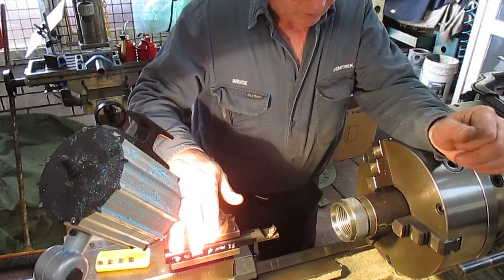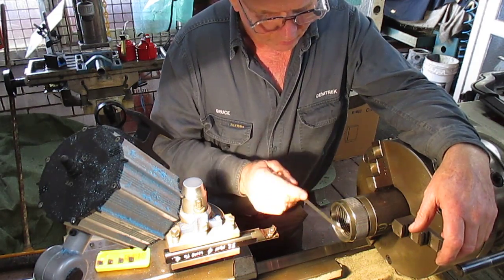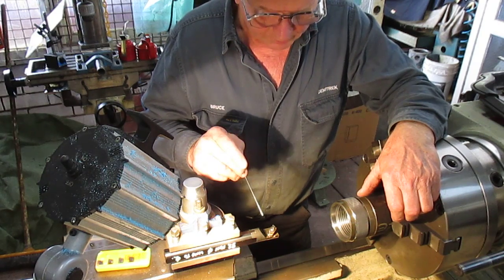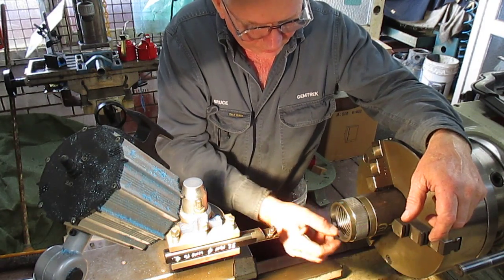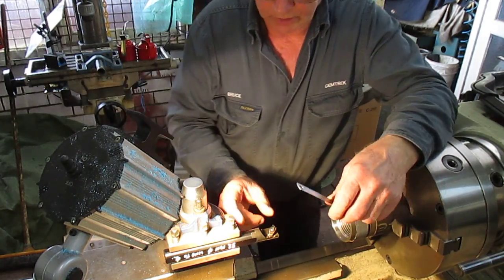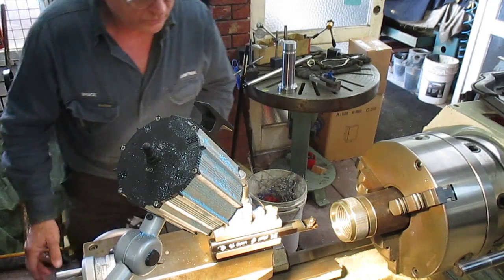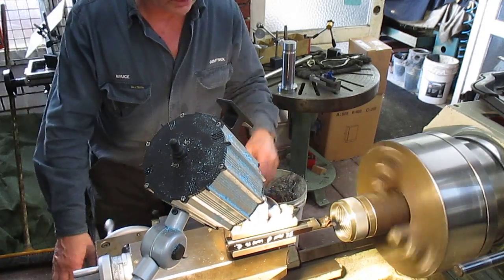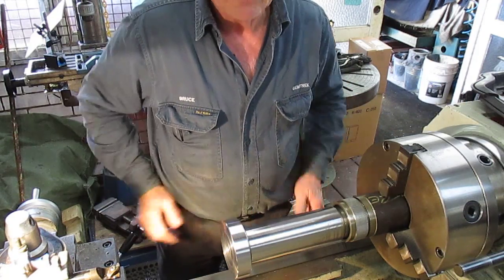Weekend Special Gage Toolmaking Part 4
Weekend Special Gage Toolmaking part 4 final, We show the nut part of the gage that has been finished, and how we planned the job and cut the thread with the half nut engaged and final fit up.